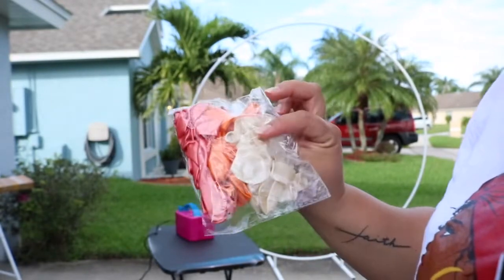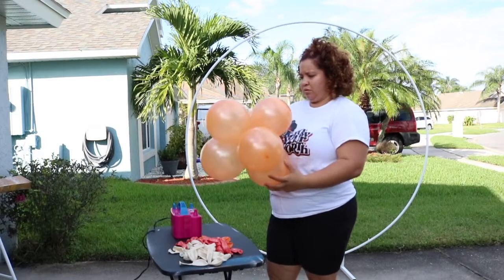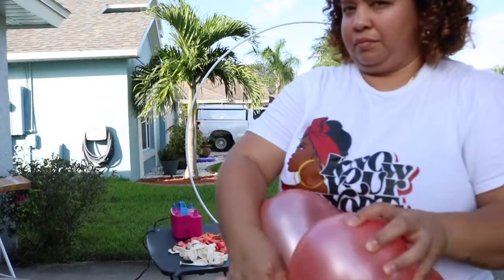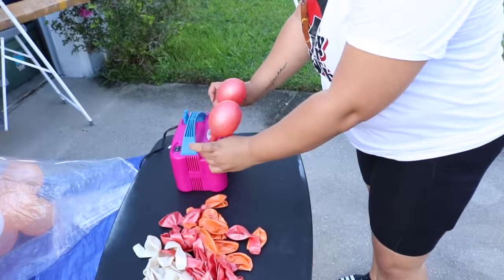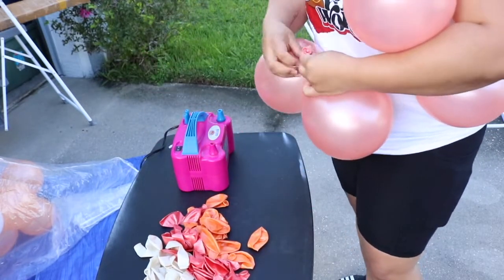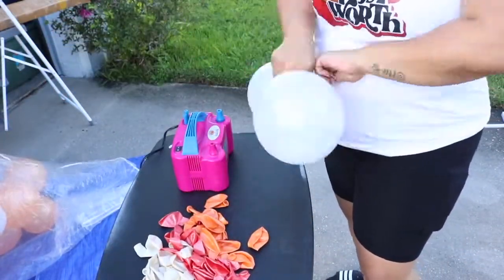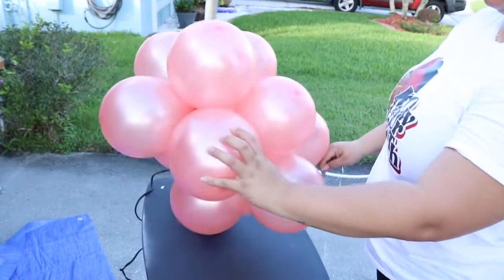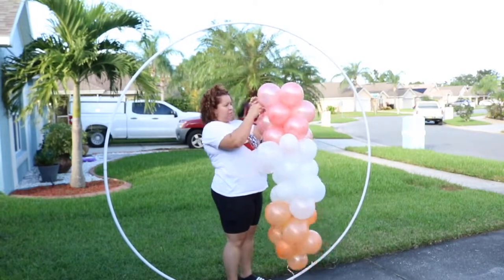How to make a balloon garland on a circle arch in 2023 | Amazon Kit {DIY & Budget Friendly}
How to make a balloon garland on a circle arch

In today's video, you will learn how to make a balloon garland using a balloon kit from Amazon. With this balloon garland, I will make the balloon garland on a circle arch.

I’ll catch you in the next video...

xoxox,
Justine
N E E D  M O R E  S U P P O R T ?

Have you started your event business but you're not getting consistent clients?!? Join my "Party like a CEO" community to help you go from side-hustling to running an event business like a CEO
M E N T I O N E D   V I D E O ( S ) :

G O O D   S T U F F:

RC&Z Balloon Rose Gold Kit
Gold Circle Arch

Various Size Circle Arch

Survival Tools for Decorating:
Balloon Pump Machine
Balloon String
Balloon Glue Dots
Fishing Wire
Low/Hot Temp Glue Gun
Backdrop Stand
Qualatex Balloons
Balloon Bag
Command Hooks
Tool (Tackle) Box